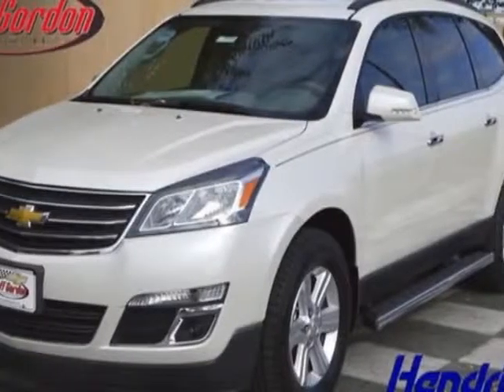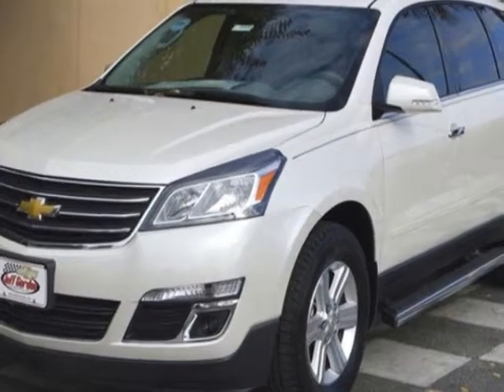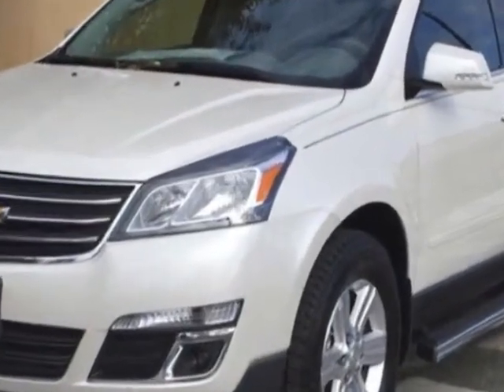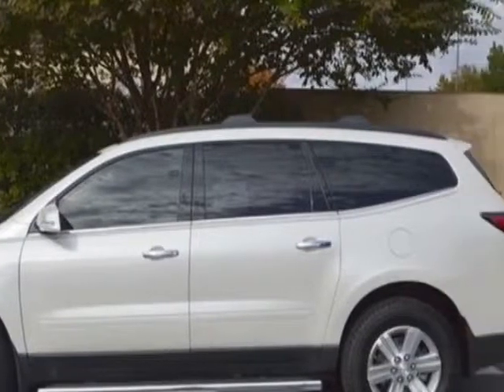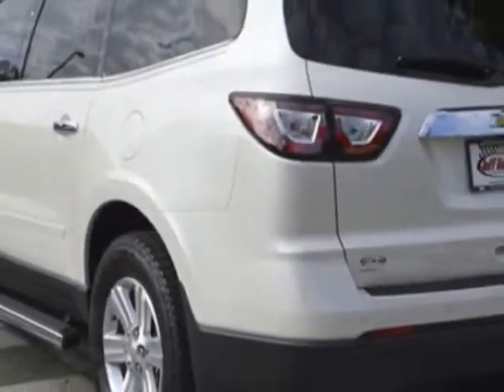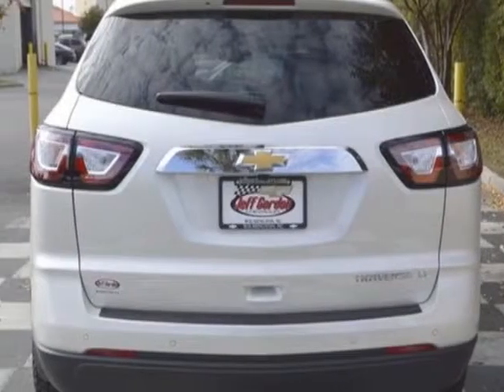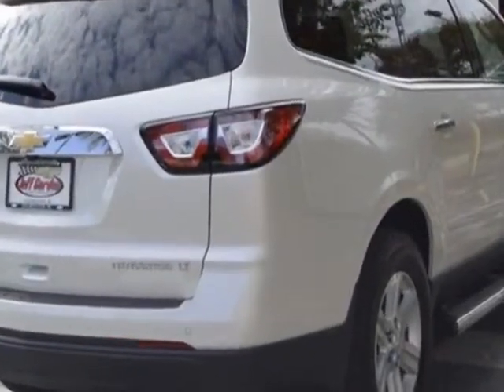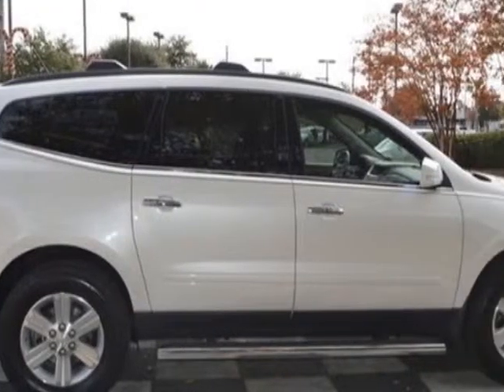2014 Chevrolet Traverse FWD 4dr LT w/2LT SUV - Wilmington, NC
Jeff Gordon Chevrolet, Wilmington, NC - Chevrolet Traverse FWD 4dr LT w/2LT